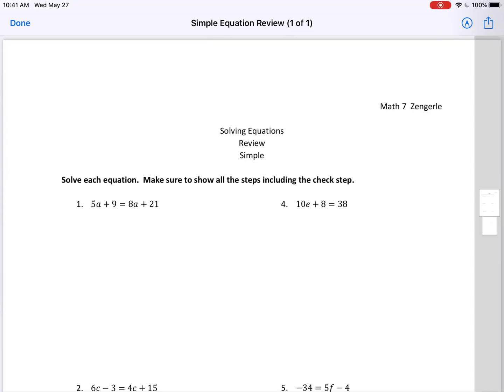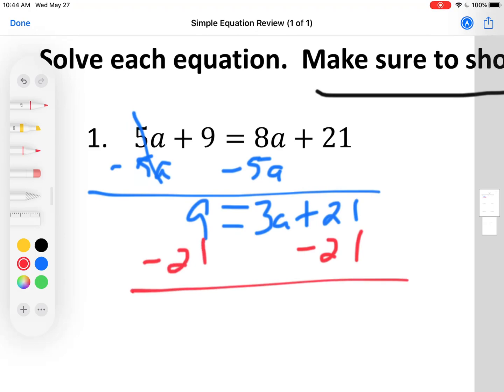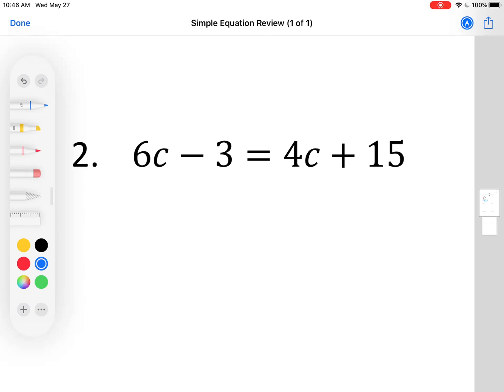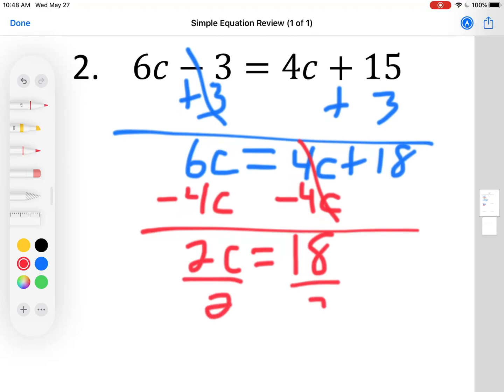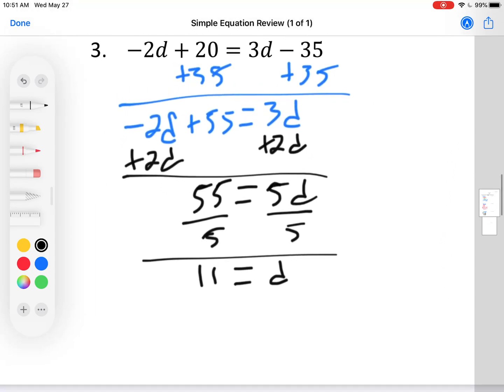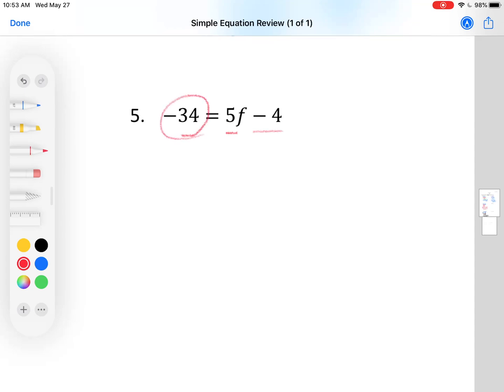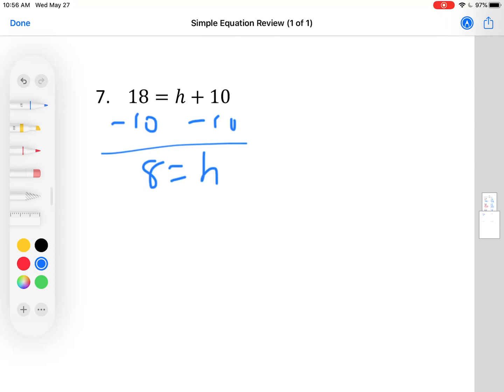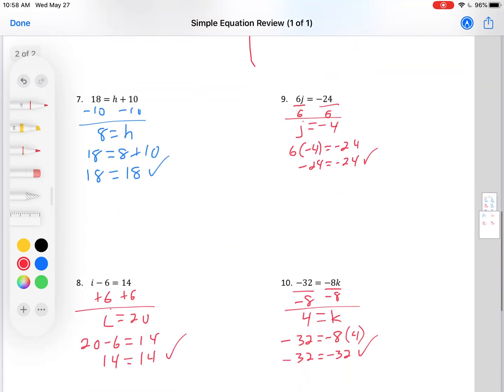Solving Simple Equations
How to solve equations with integer coefficients